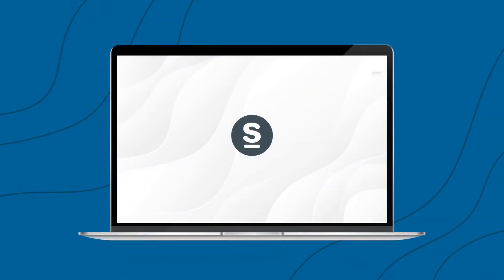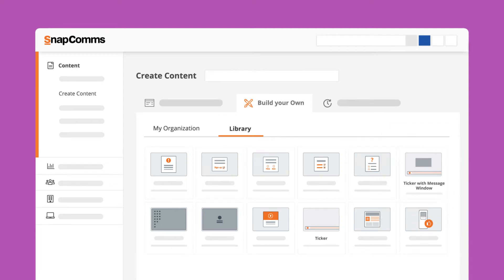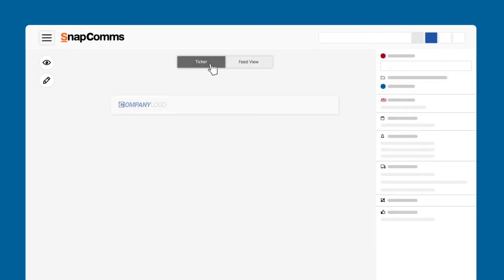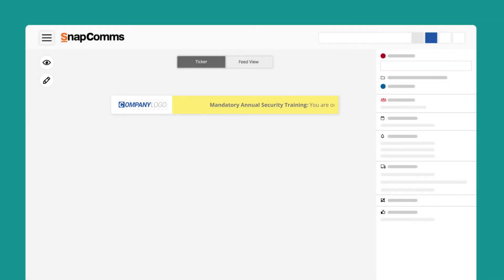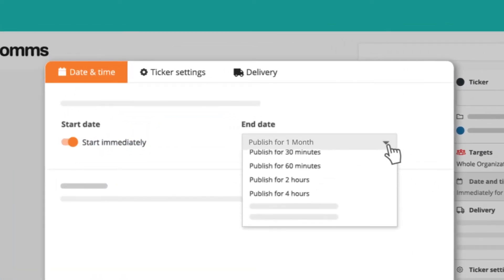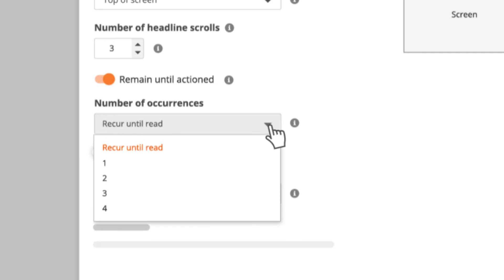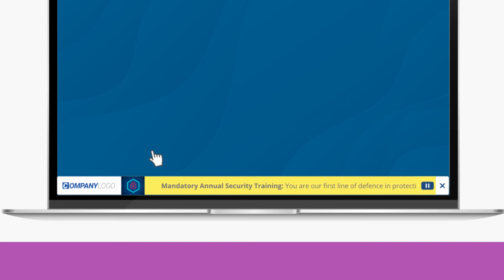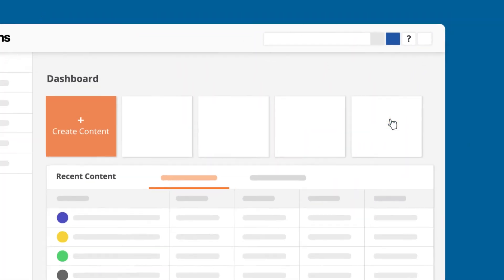How to create a Desktop Ticker with SnapComms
Watch this tutorial showing how to create a desktop news ticker using SnapComms software.

Communicate multiple news stories and updates to employees in a scrolling ticker format. The ticker is ideal for conveying bite-size chunks of information to staff.